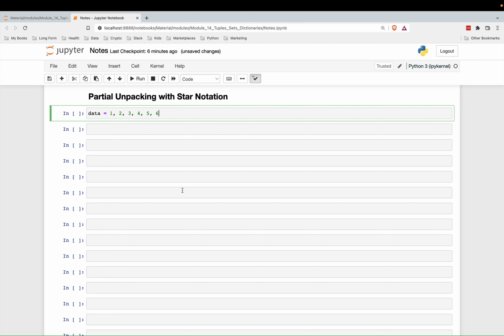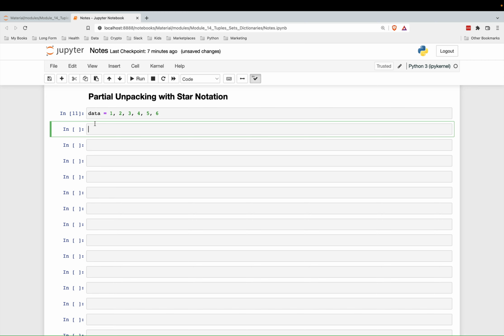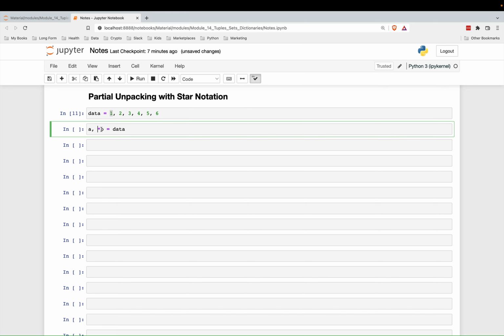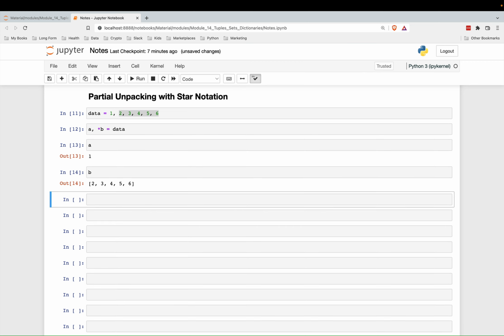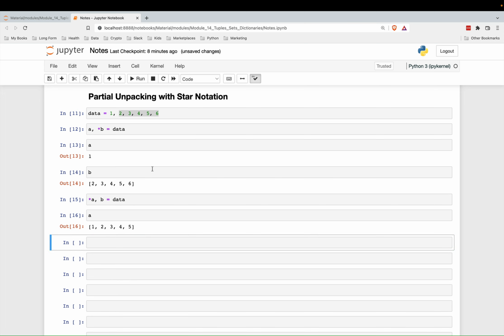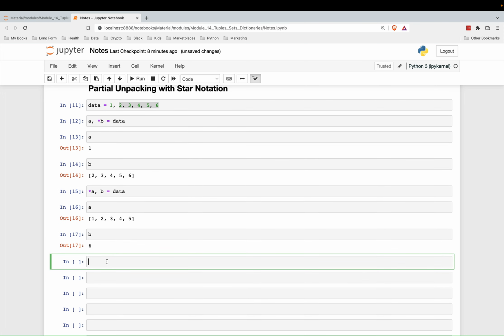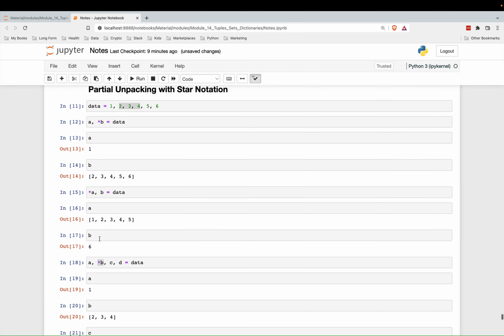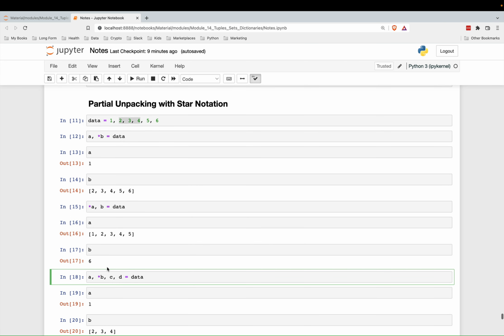41 Partial Unpacking with Star Notation